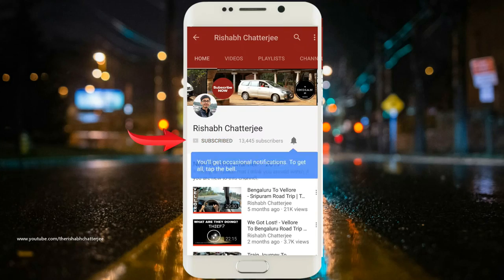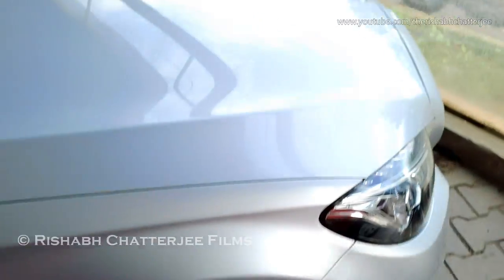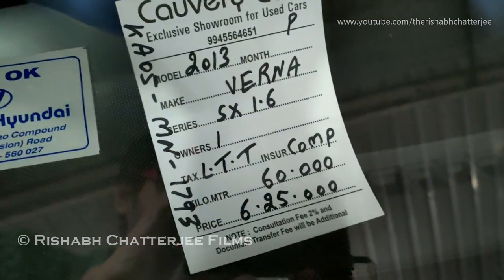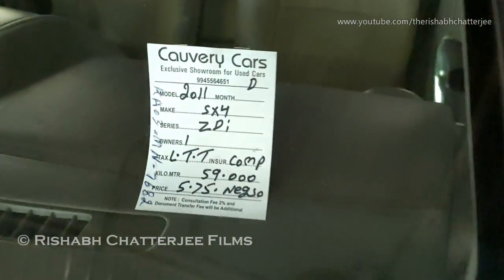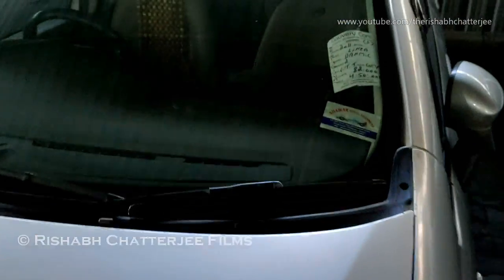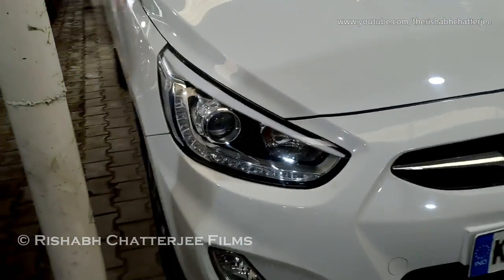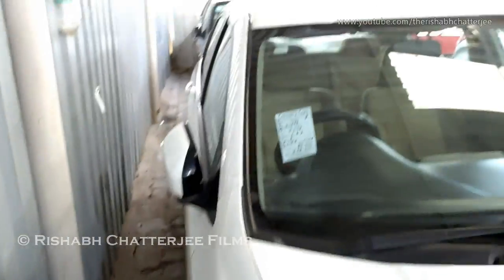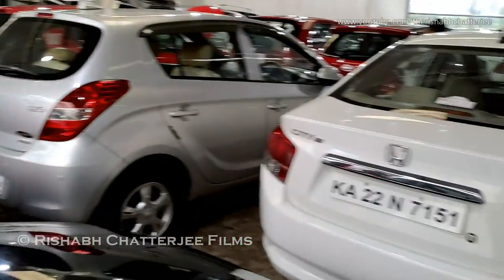9.Sedans Buy Used Cars Second Hand Bangalore Mercedes Banz C220,Hyundai Verna,Honda City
9.Sedans Buy Used Cars Second Hand Bangalore Mercedes Banz C220,Hyundai Verna,Honda City | Rishabh Chatterjee

Junaid
Address: 46/2, Outer Ring Rd, Maruti Nagar, Devinagar, Bengaluru, Karnataka 560094

ONLINE CAR PRODUCTS YOU CAN BUY
Best Perfume for Car
Tyre Puncture Repair Kit
Tyre Inflator
Car Vacuum Cleaner
Car Cleaning Cloth

Today's Best Amazon Deals

Today's Best Flipkart Deals